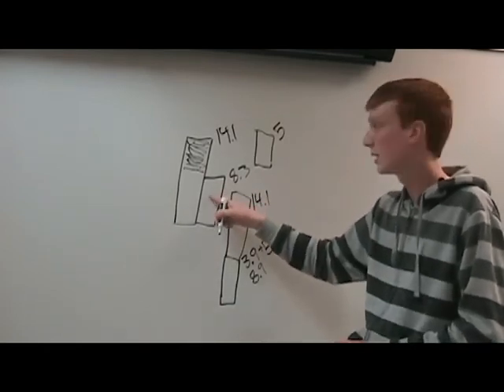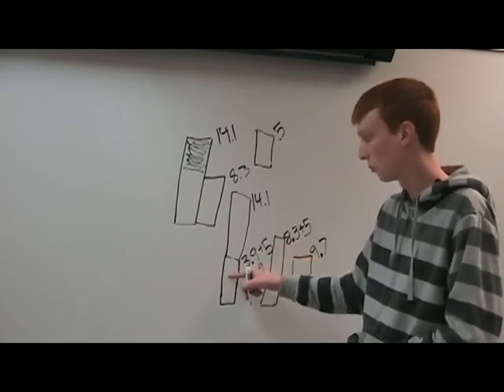Budget 101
As promised in the May 16 issue of The HUB, newspaper editor-in-chief Daniel Tutt explains complicated aspects of the school district budget